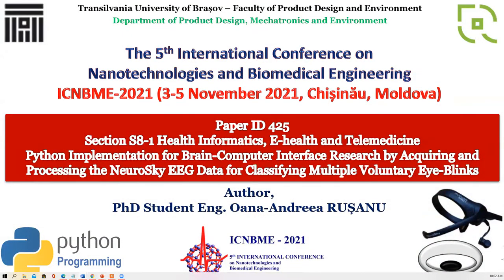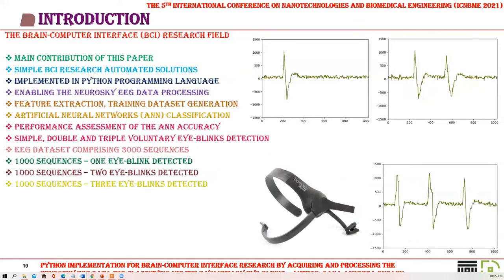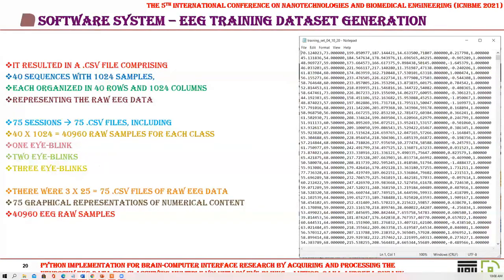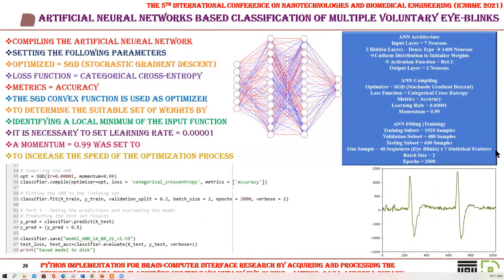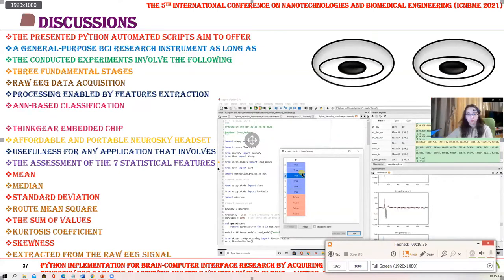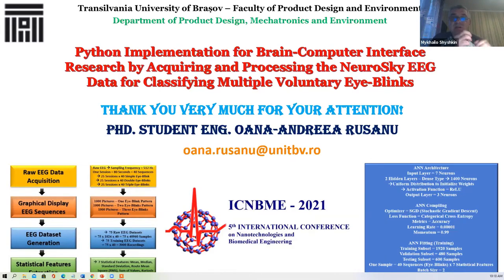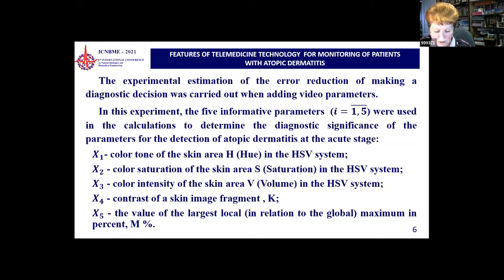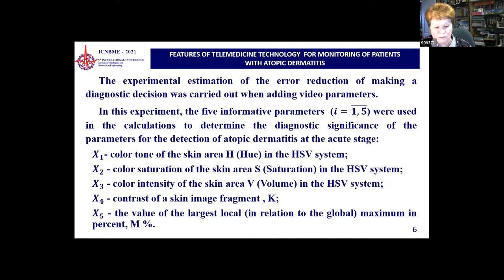Conference Section: S8 - Health Informatics, E-health and Telemedicine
5th INTERNATIONAL CONFERENCE on Nanotechnologies  and Biomedical Engineering,
November 3-5, 2021, Chisinau, Republic of Moldova

Conference Sections
S8 - Health Informatics, E-health and Telemedicine